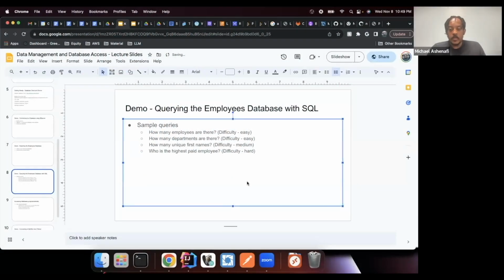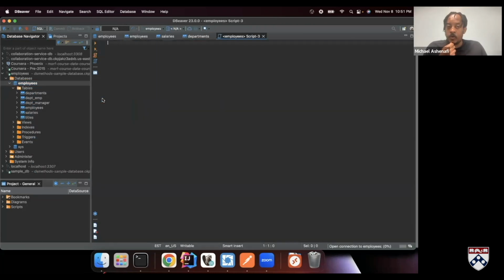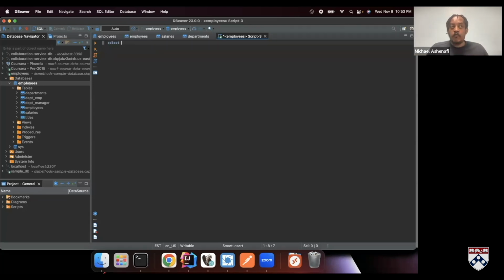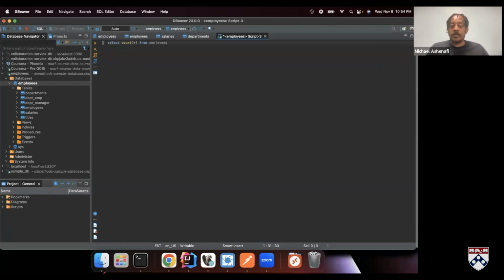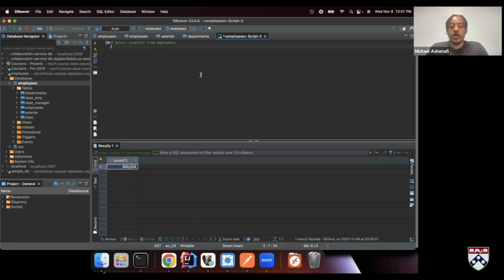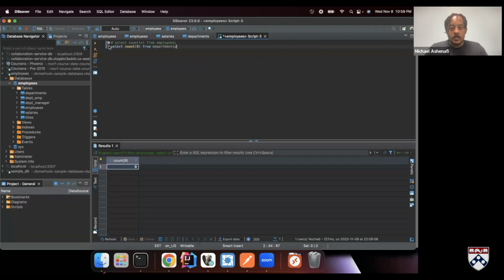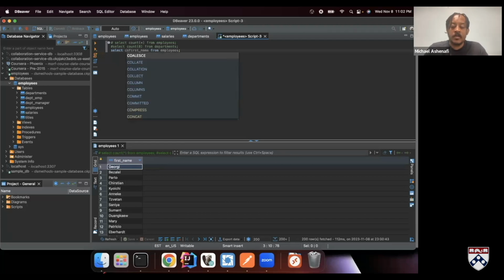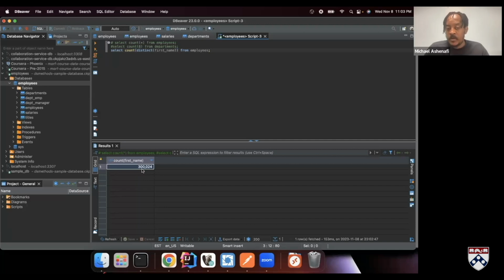Data Management and Database Access - Part 4 (Dr. Michael Mogessie)